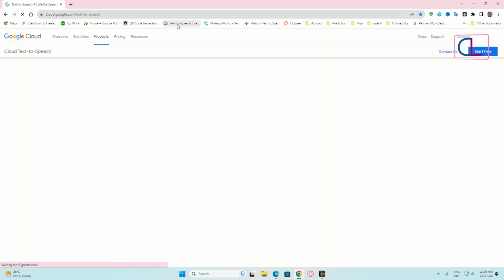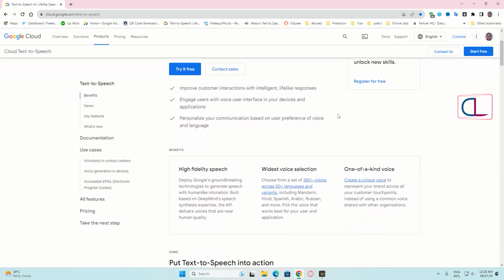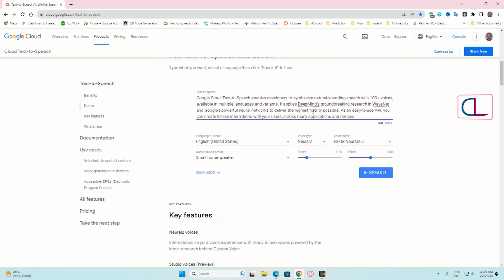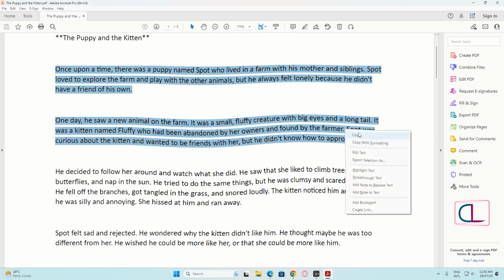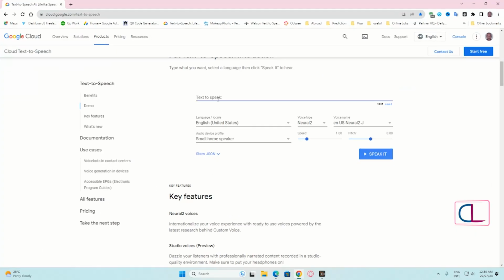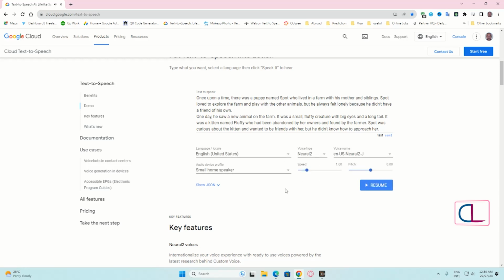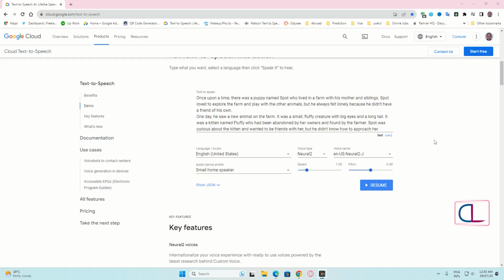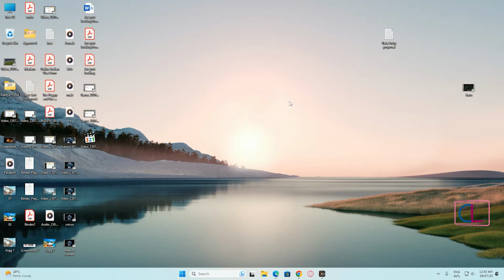Text to Speech Converter - FREE & Unlimited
In this step-by-step tutorial, learn how you can convert text into speech for free and with no time limits.